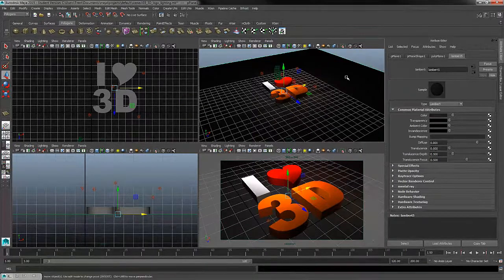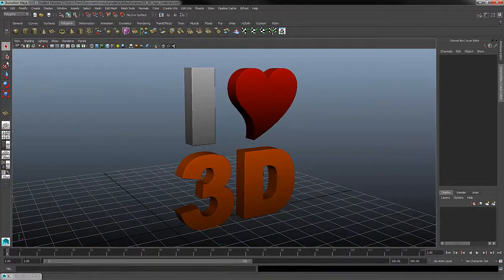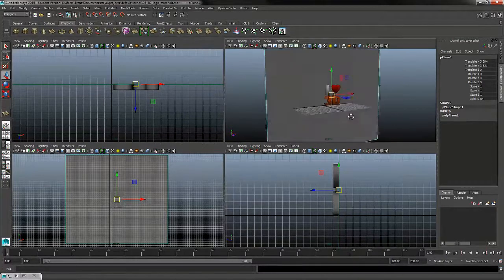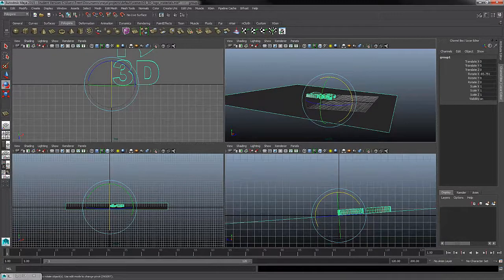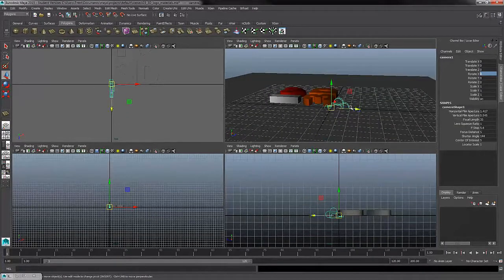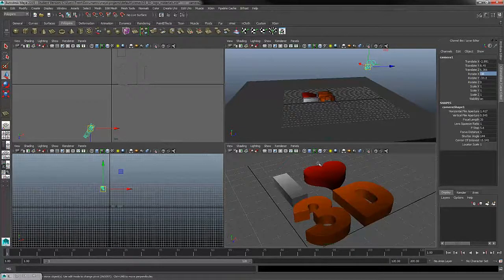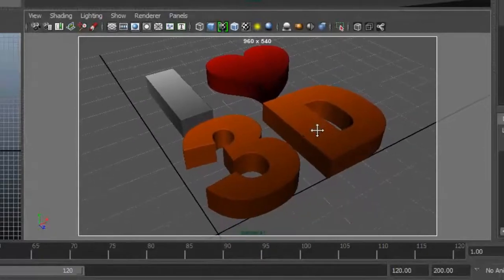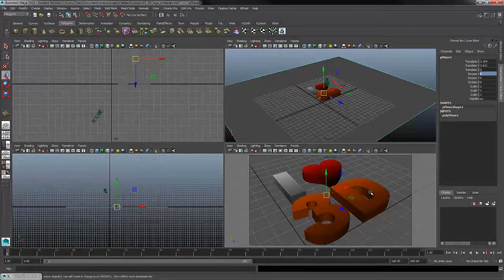Lecture 9: Create Background & Camera | 3D Logo Design using Autodesk Maya